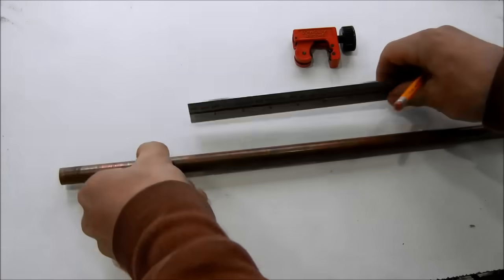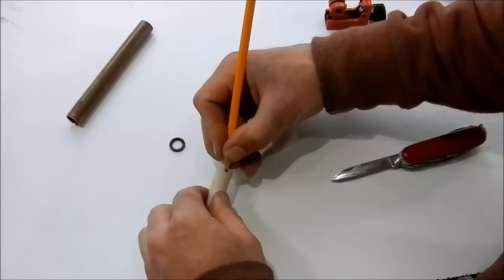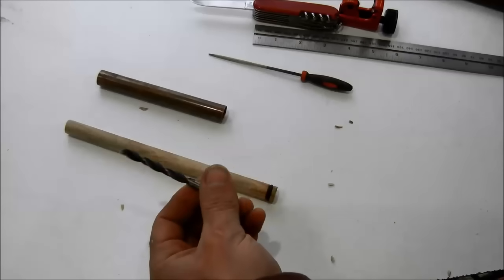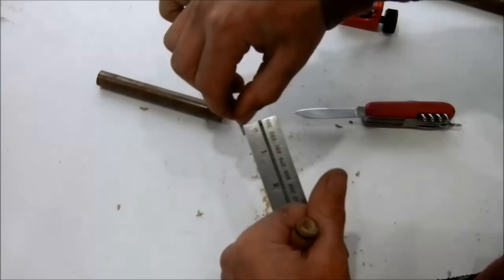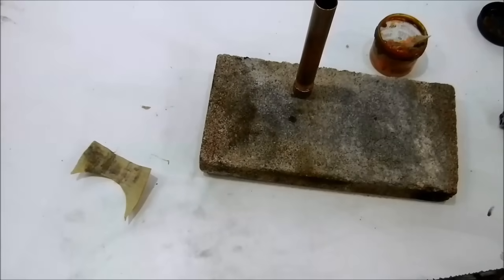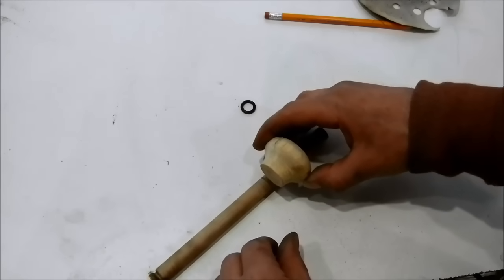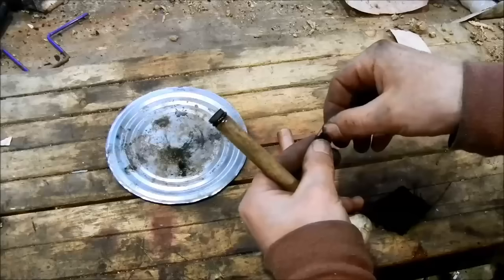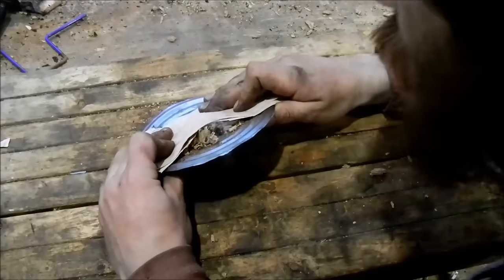Making and Using a Fire Piston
3/8" pipe, with the appropriate sized dowel, and O-ring would work  better, but here is what I used.

Materials I used:
Copper pipe 1/2" Dia.  5" long
Dowel 1/2" Dia.
O-ring 9/16" O.D. 3/8" I.D.